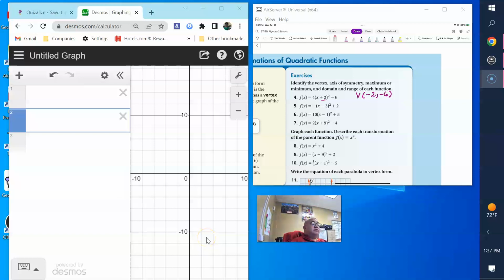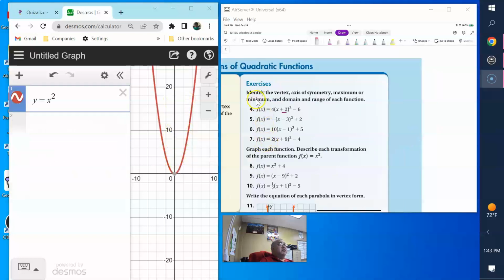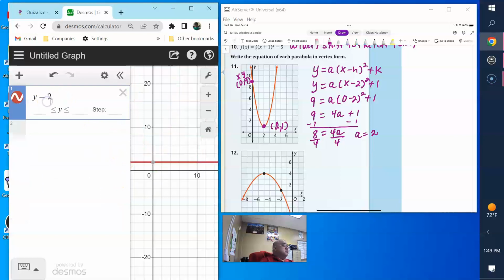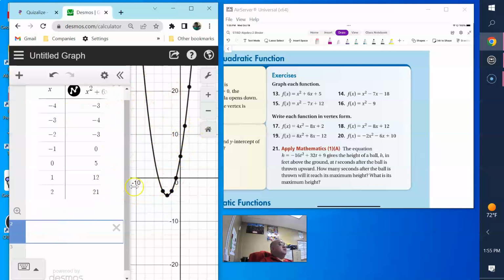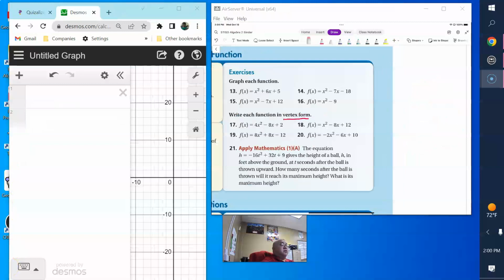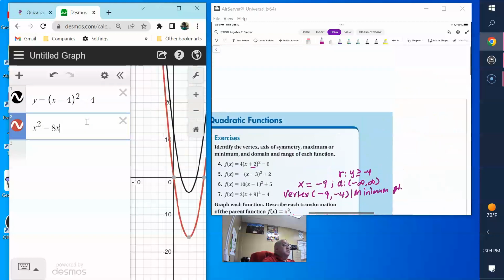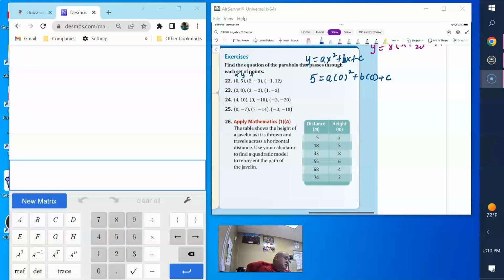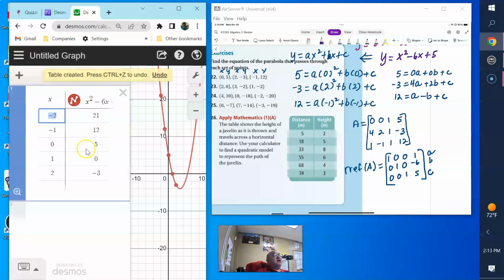Algebra 2 Section 5.1-3 Quadratic Eqs. Test Review Problems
5-1 Attributes and Transformations of Quadratic Functions
5-2 Standard Form of a Quadratic Function
5-3 Modeling With Quadratic Functions